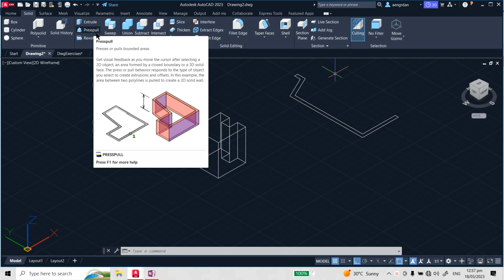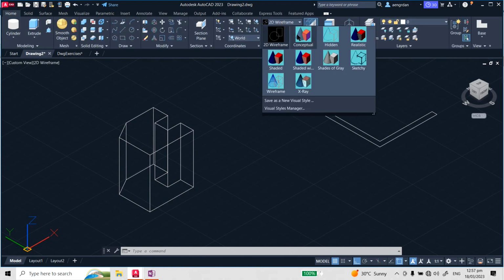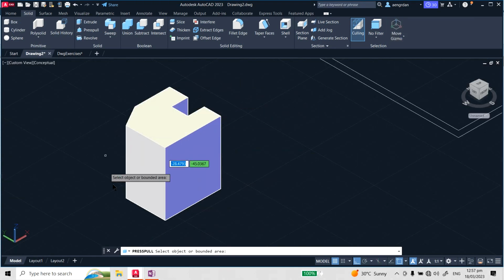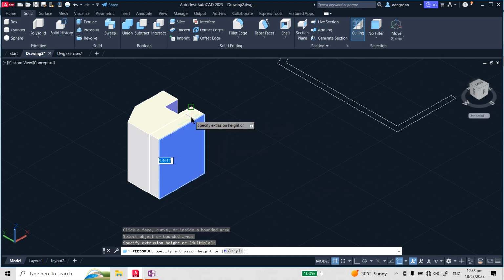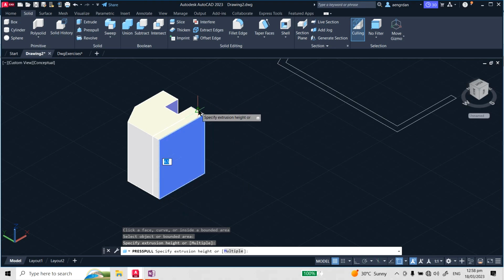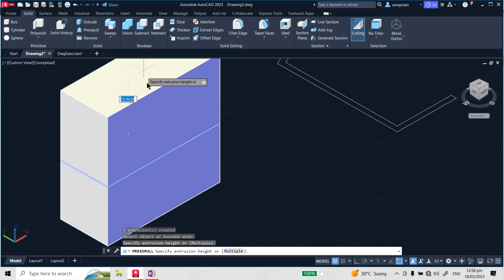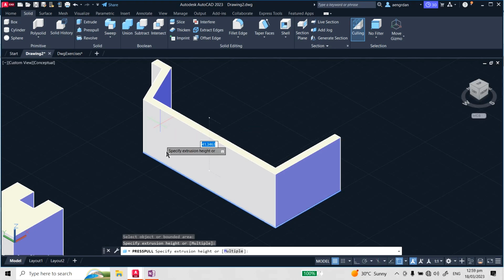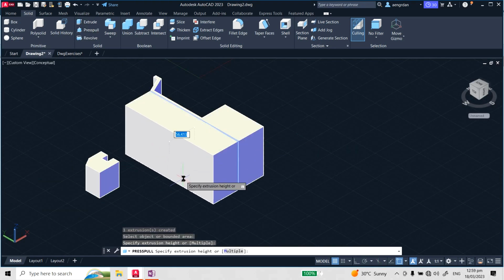17 - Press-Pull Command (ENSC102)